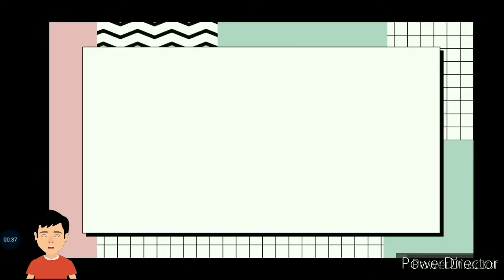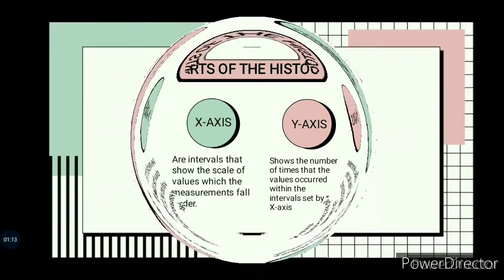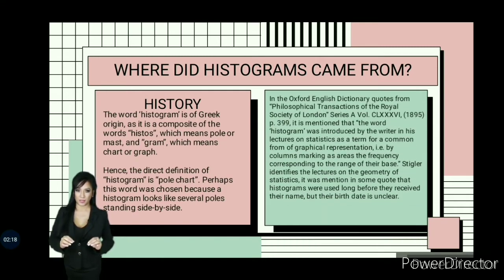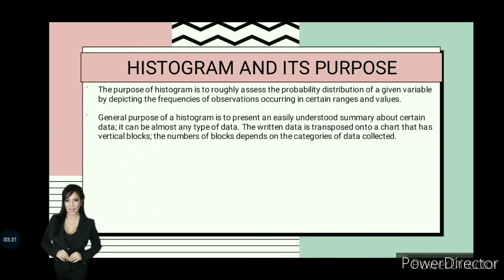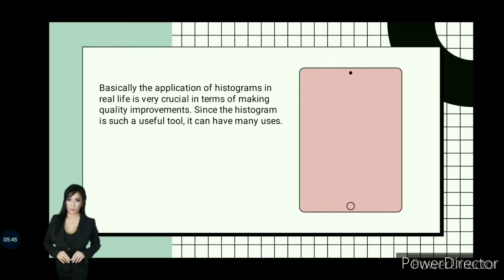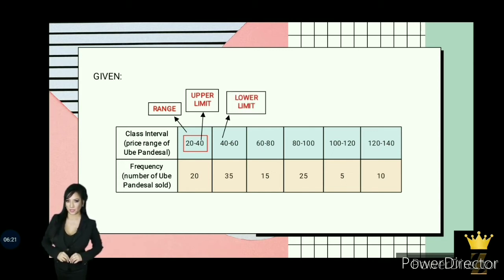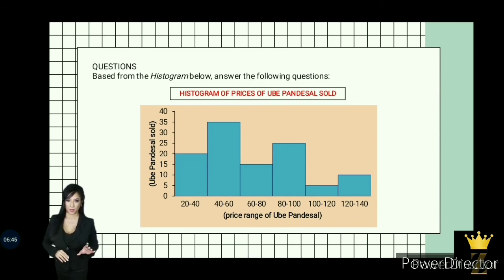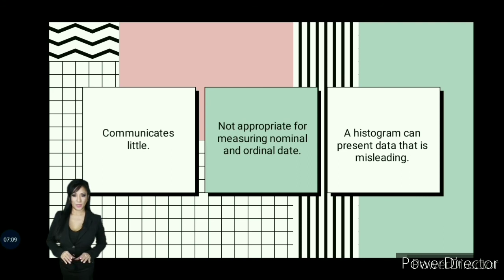Histogram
Math 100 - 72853: Reported by Group 5. Histogram